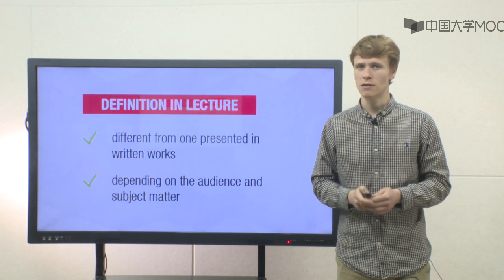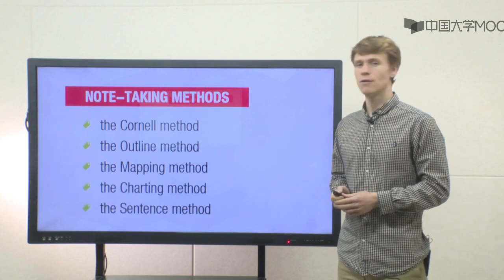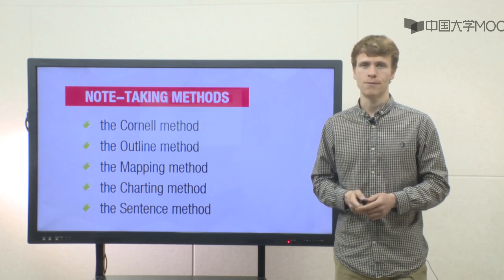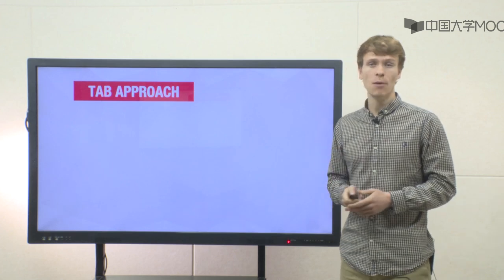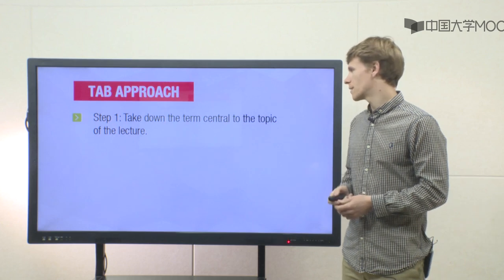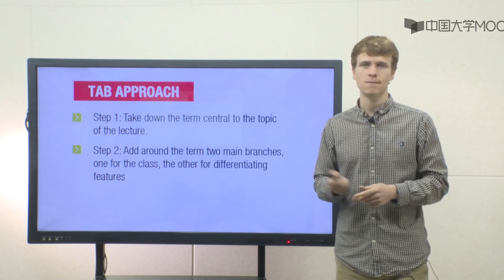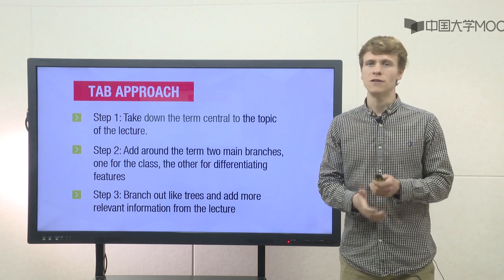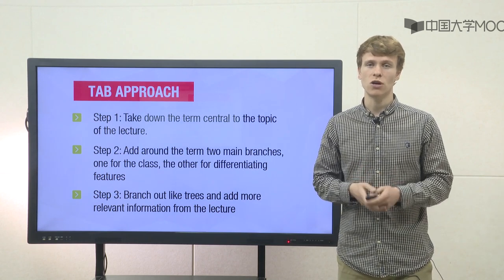1 3 1 Definitioninlectures